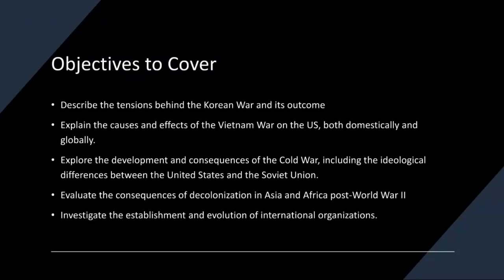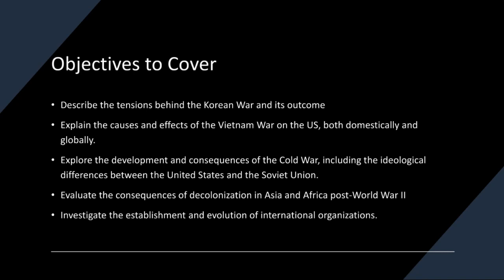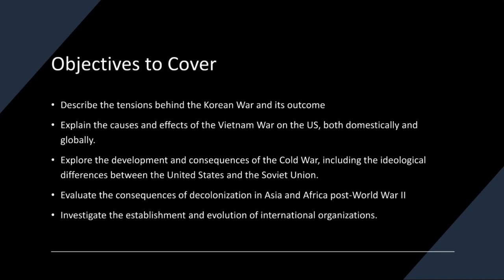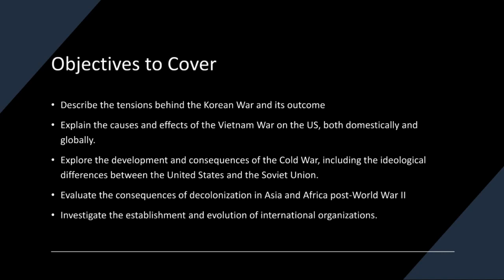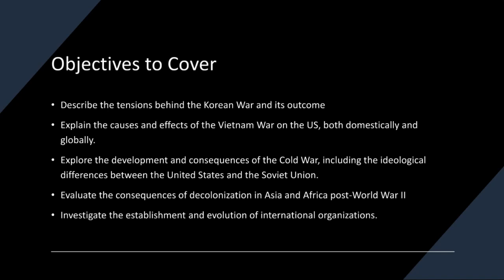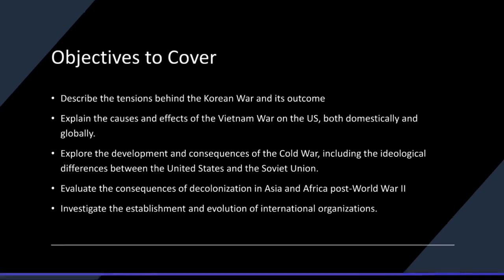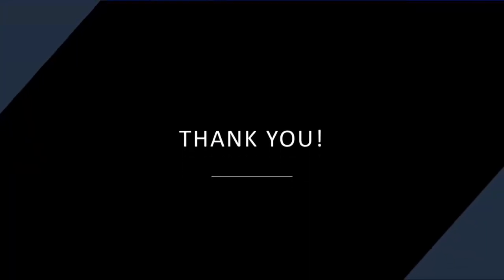Week 33- World History II Grade 11- Mr. Ahmad Abu Rashed